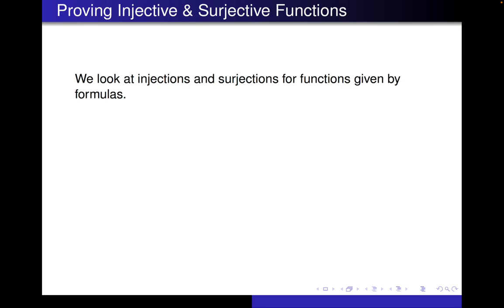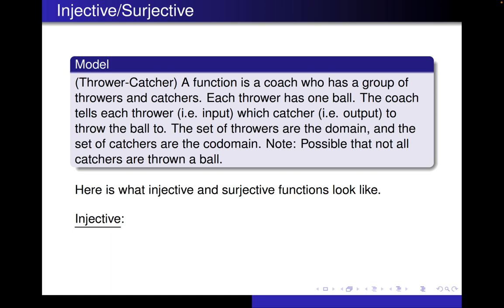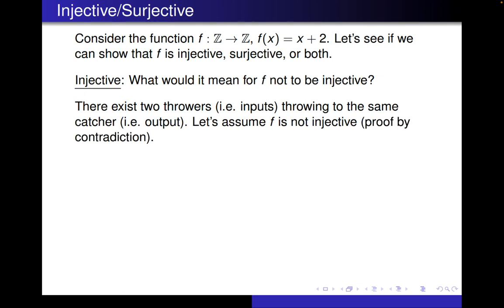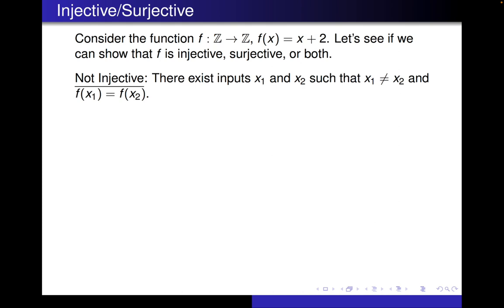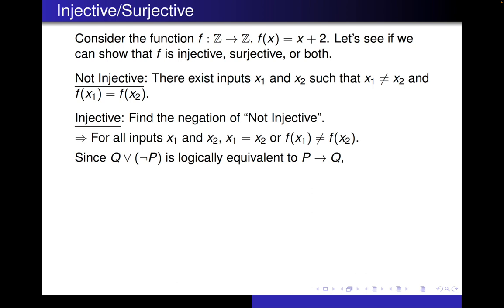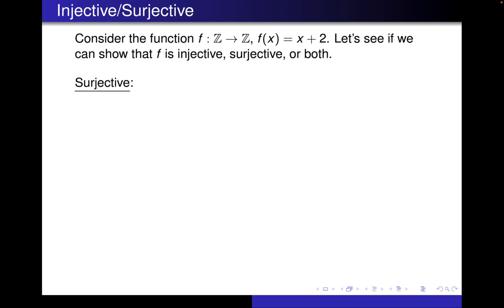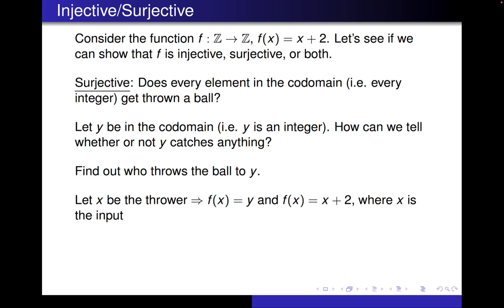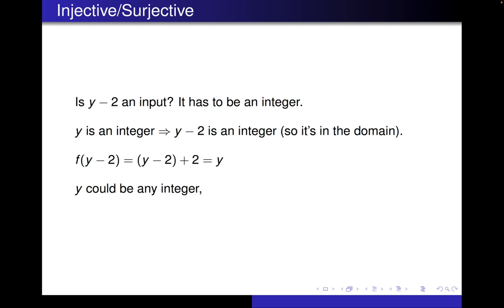Proving Functions Injective and Surjective (Section 6.3)